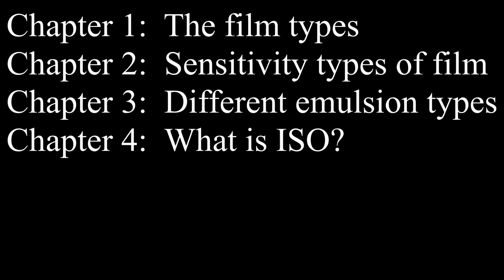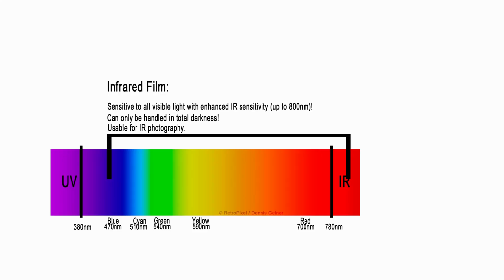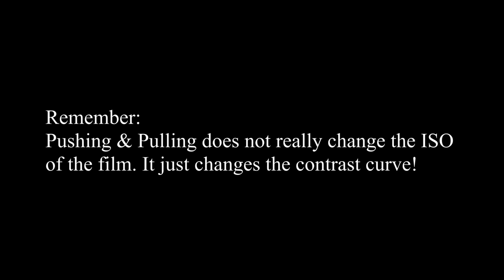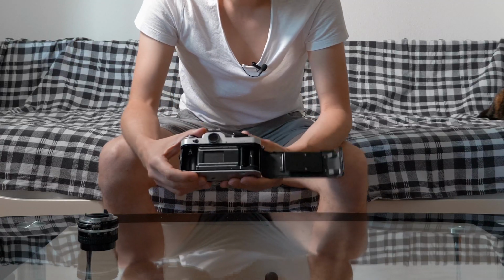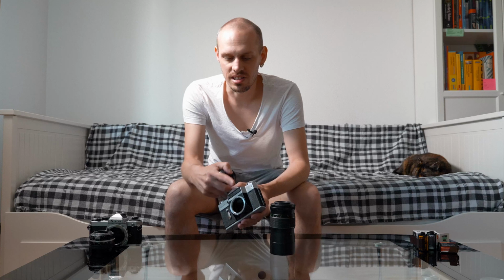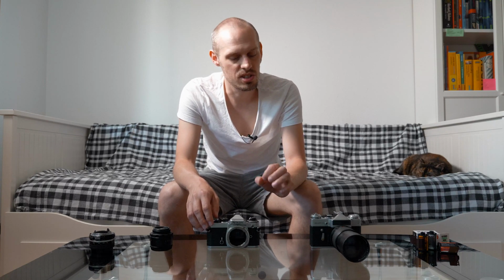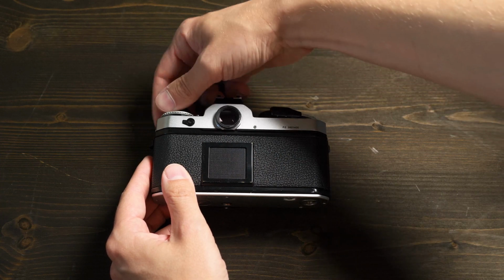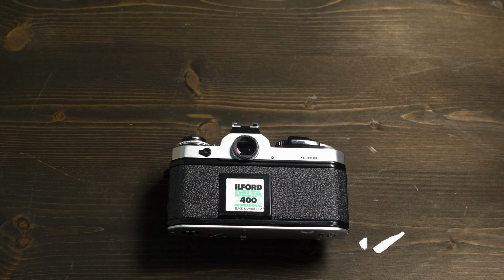How To Shoot 35mm Film - For Beginners [ Part 1 | Film Theory ]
How To Shoot 35mm film? A good question that I try to answer in this video, which is Part 1 of a small series. But I will tell you more than just how to put your 35mm film into your camera. Because shooting 35mm film is more than that.

What this video is not about!: setting shutter speed, aperture or measuring light.

There will be another part to cover all this.

Chapters:
04:04 - 1 The film types
05:28 - 2 Sensitivity types of film (not ISO)
10:44 - 3 What is ISO?
14:28 - The Push & Pull thing (extra chapter)
18:12 - 4 New and old emulsions (extra chapter)
20:11 - 5 How to buy a 35mm film Camera
34:03 - 6 How to load a 35mm film Camera

Ilford Delta 400
Adox CMS 20 II
Porst C-TL (cheap m42 camera)

In The next part of the "How to shoot 35mm film" Seris, we talk about how to acutally shoot your film (Basics) and i show you how to develop your film.